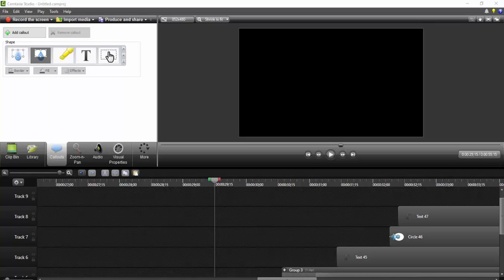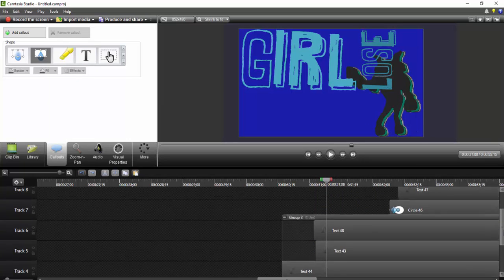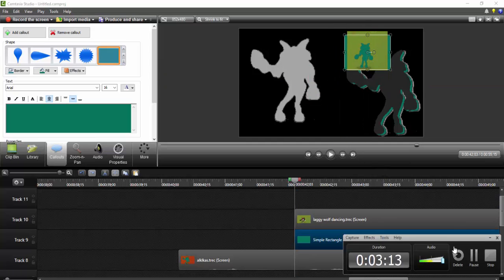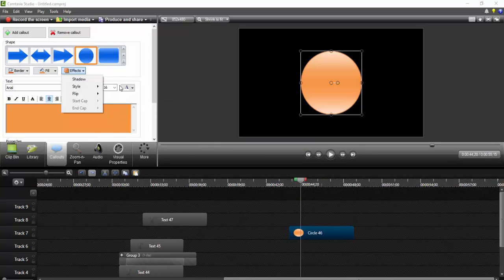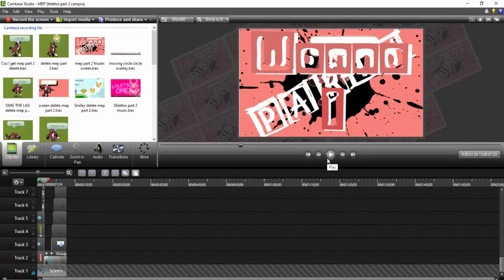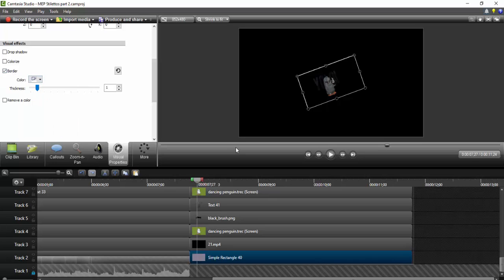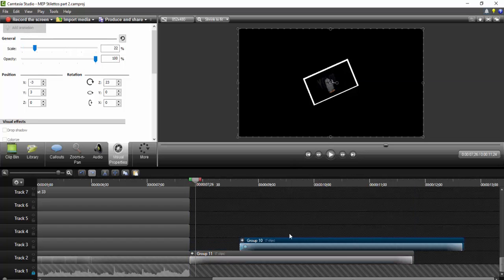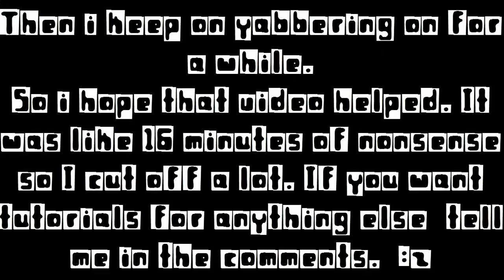Camtasia AJ tutorial, circle effect, collage effect and more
I hope it helped! Read description for the full story of this video loooool

Ok so long story short, I spent like 2 hrs on this because I recorded it twice with ScrncastOmatic,  but I didn't like it like that so then I redid it twice on Camtasia, and spent another half hour editing it. It was like 17 minutes and full of nonsense and awkward quiet spots, so just be thankful you have me to cut all that junk out XD